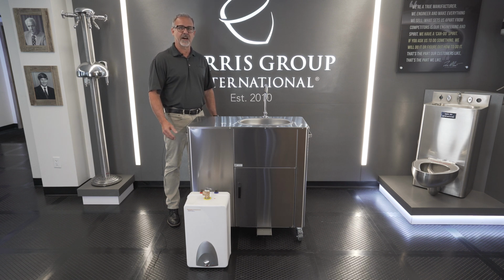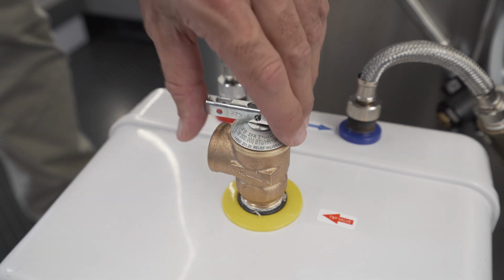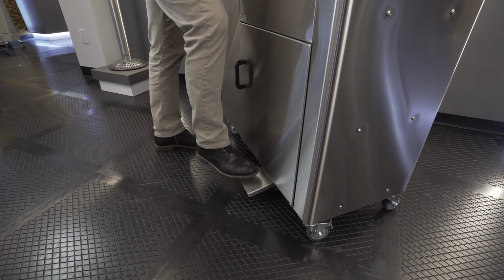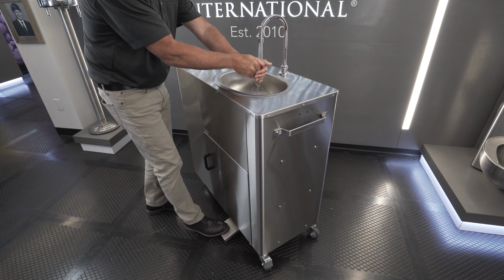How to Prime an Electric Tankless Water Heater Using the Foot Pedal for Portable Wash-Ware® Sinks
It couldn’t be easier to get hot running water with no permanent plumbing. This video shows you how to use the foot pedal pump to prime the Chronomite® point-of-use water heater that comes with select Portable Wash-Ware® models. This method should be used if the sink has already been plumbed.

[00:13] When to use the foot pump to prime your electric tankless water heater
[00:20] How to prime using the foot pump
[00:33] Continue to pump the foot pedal
[00:44] Final steps

ABOUT ACORN ENGINEERING COMPANY
Acorn Engineering Company manufactures plumbing fixtures, products and systems for institutional and commercial markets. The broad Acorn® product line is comprised of heavy-gauge stainless steel correctional plumbing fixtures; stainless steel and solid surface wash basins; stainless steel toilets, urinals and showers; and precast shower basins and mop sinks.